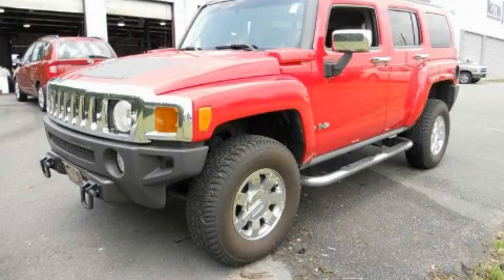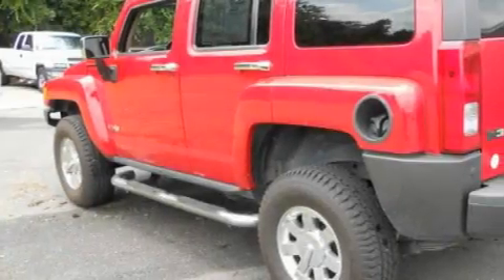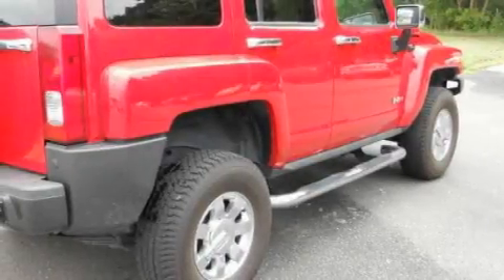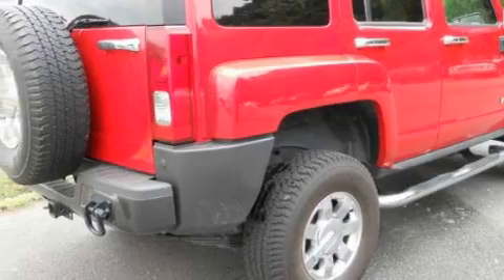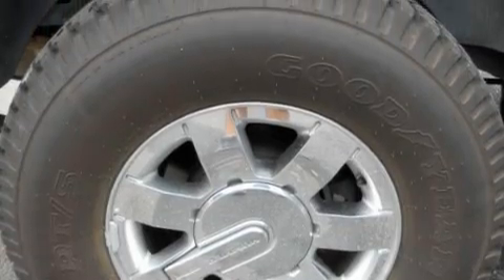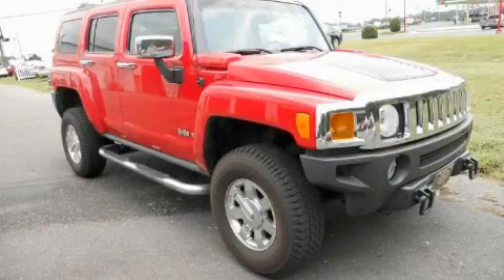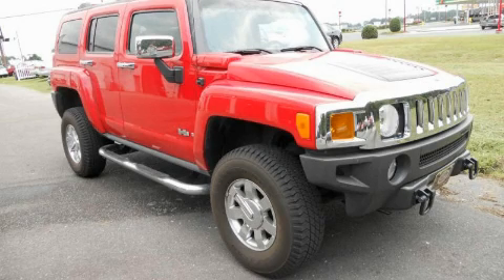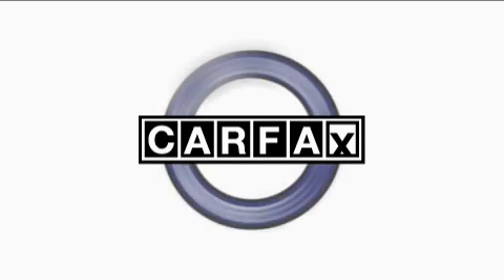2006 HUMMER H3 Raleigh NC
Year: 2006
Make: HUMMER
Model: H3
Engine: 3.5L 5 Cyl. Fuel Injected
Trans.: Automatic With Overdrive
Exterior: Red
Miles: 66,538

2077 US Hwy 70 West